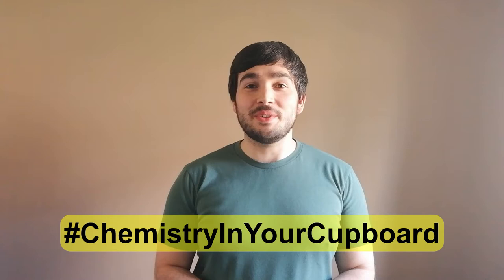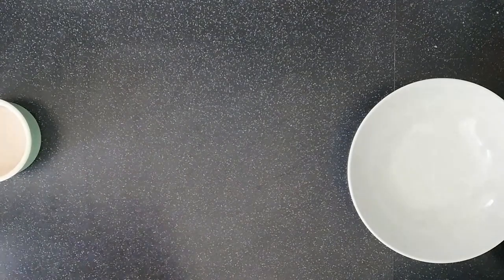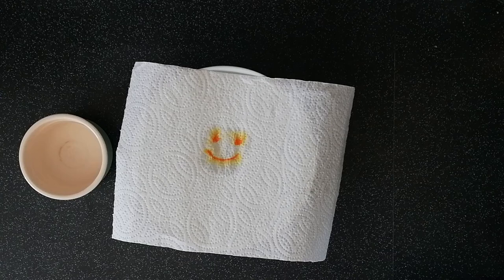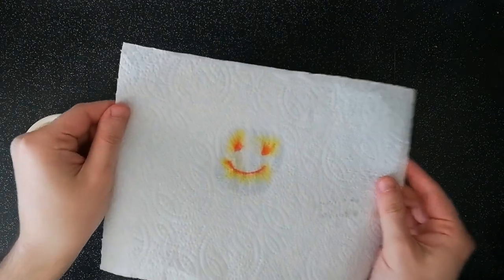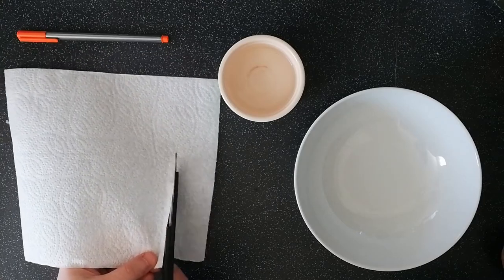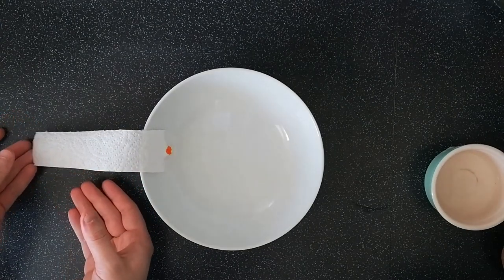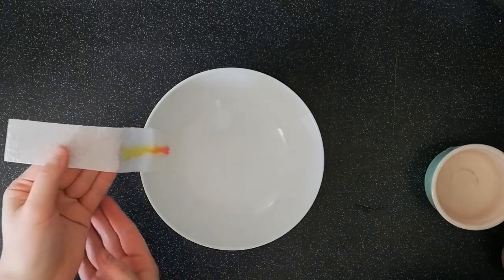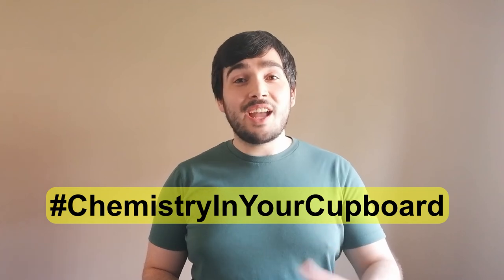Kitchen Roll Chromatography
Are felt tip pins really all they seem to be? Is an orange pen actually orange?

Join Ross, an Education Coordinator from the Royal Society of Chemistry, to find out!

You will need:

Felt tip pens (Non-permanent and non-washable)
Kitchen Roll
A bowl or cup
Water